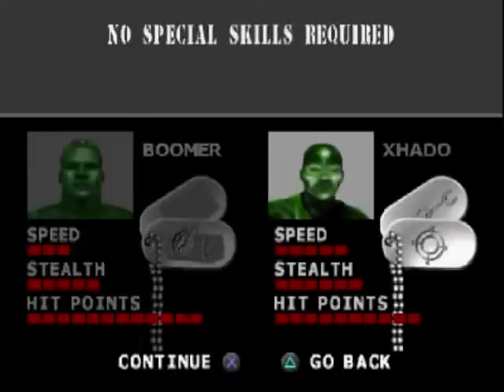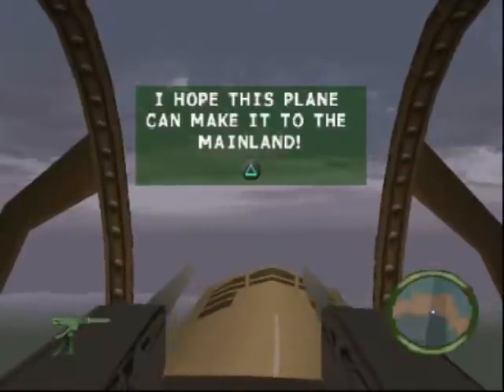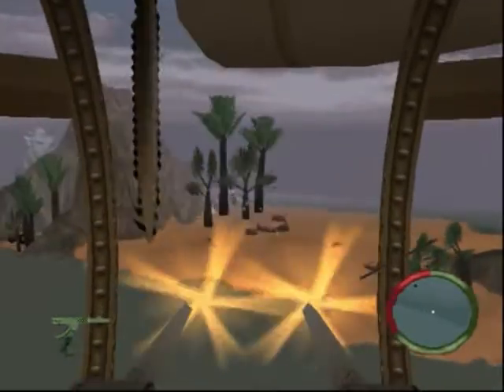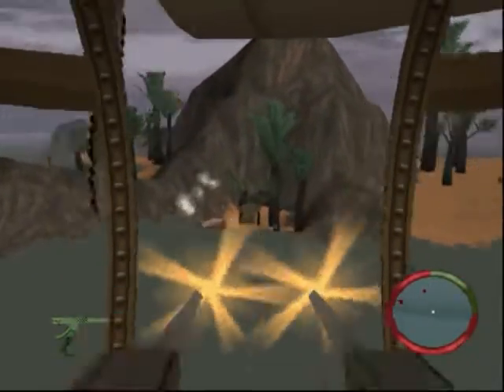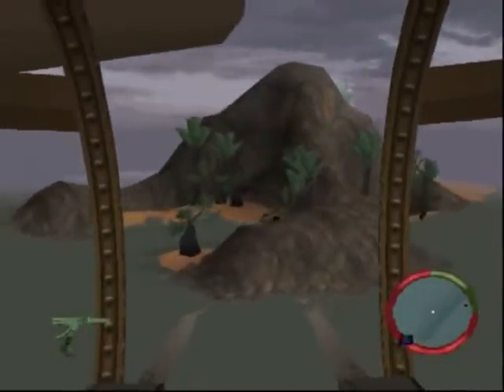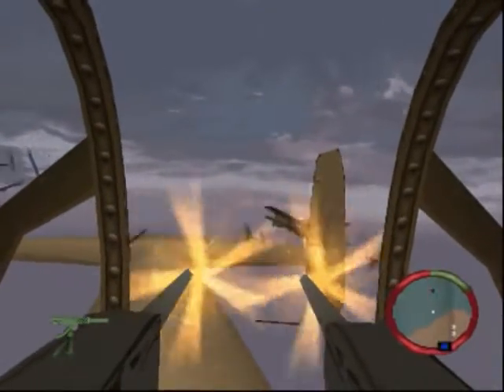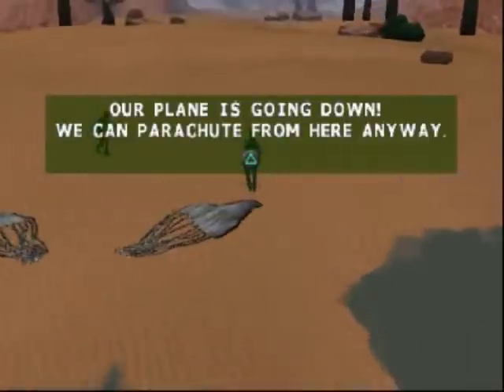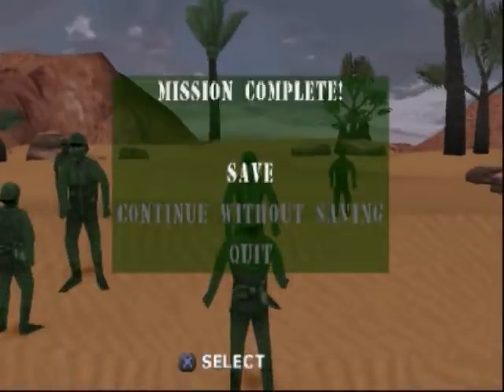Let's Play Army Men Team Assault (Part 7)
B-17 bomber moment redux. Yes this is the FINAL time we have to deal with the cursed aircraft in the army men series. Feel free to skip this video if you have seen the comparison video. Its not a very long level.. but the Tan spy I guess got shot down with the plane.